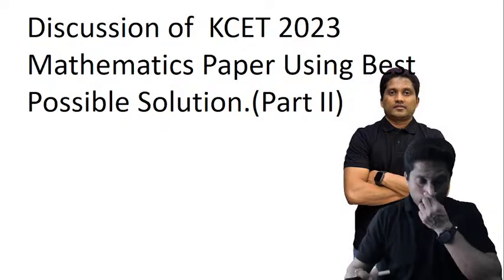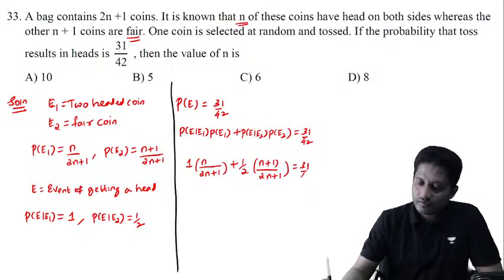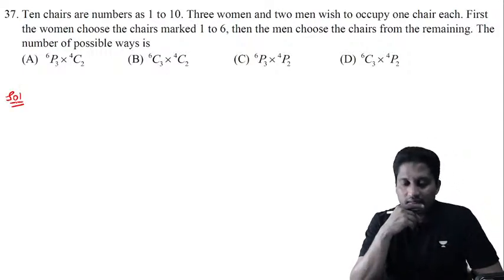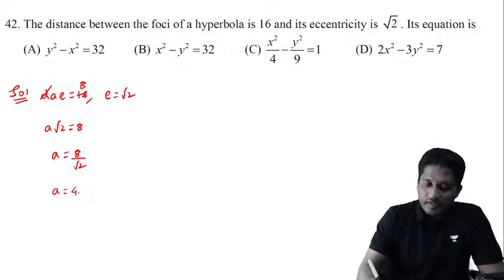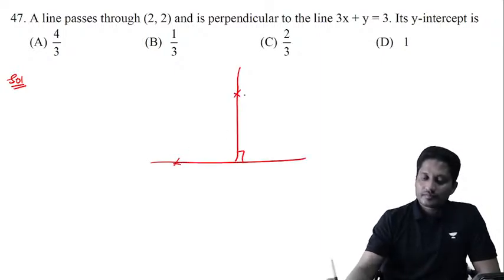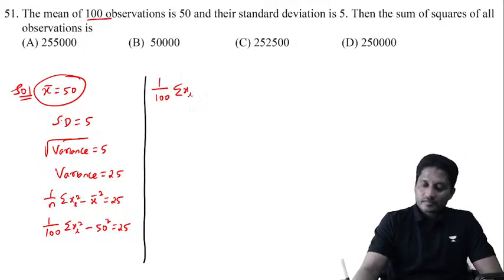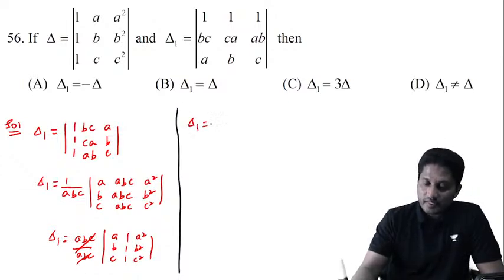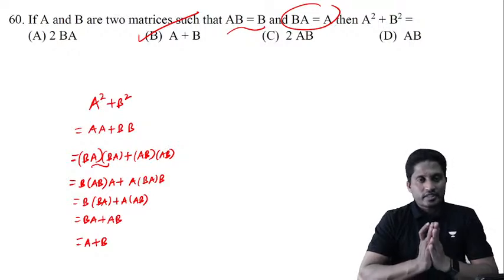Discussion on Math Paper Using Best Possible Solution | Part 2 | KCET 2023 | Kaleemulla Sharief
In this session, Educator Kaleemulla Sharief will be discussing Math Paper Using Best Possible Solution for KCET 2023 Exam. Watch complete video to boost your exam preparation.

You can enroll to Unacademy Subscription and get the following benefits:
1. Learn from your favourite teacher
2. Dedicated DOUBT sessions
3. One Subscription, Unlimited Access to Live Online Classes and Videos
4. Real-time interaction with best-in-class teachers
5. You can ask doubts in live online classes
6. Limited students in each Class
7. Download the videos & watch them offline